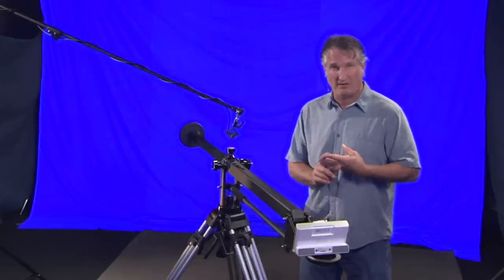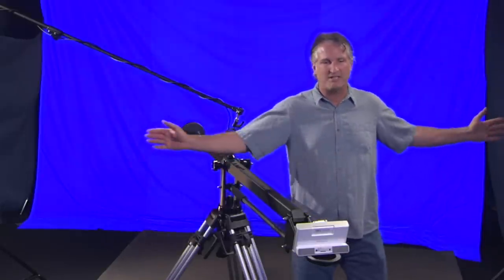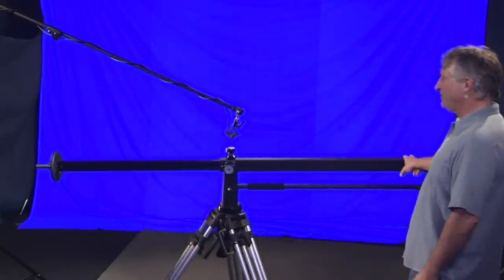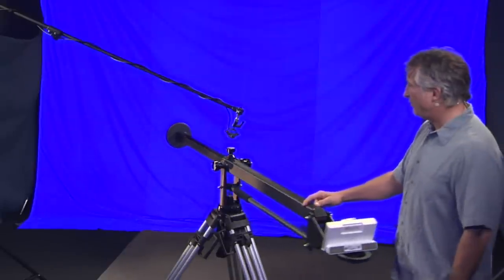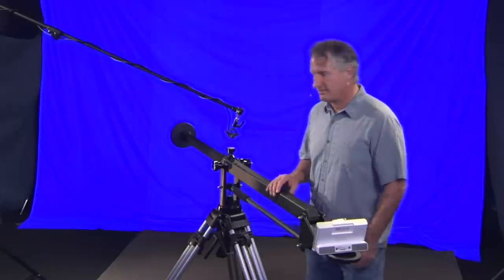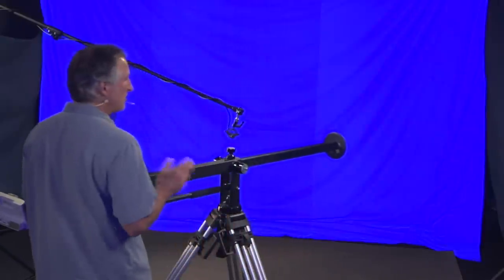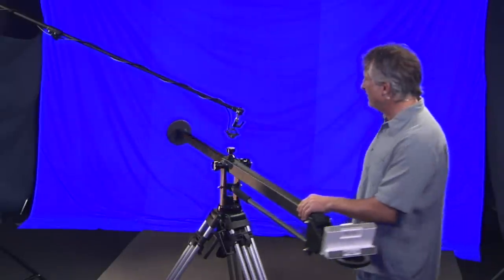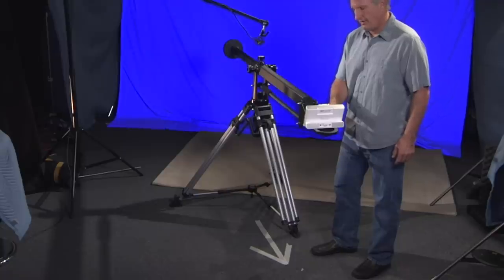Super-cardioid Microphone Polar Pattern (Part 4 of 6)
The super-cardioid microphone pattern is much looser than the shotgun. You can hear the high frequencies begin to subside at around 35 degrees and rapidly drop off at 45. There is substantial side rejection at 90 degrees. A small tail at the rear. And of course the best quality of sound is directly in front of the microphone.

Great info from Audio Technica
A directional microphone’s ability to reject much of the sound that arrives from off-axis provides a greater working distance or “distance factor” than an omni. As Fig. 10 shows, the distance factor (DF) for a cardioid is 1.7 while the omni is 1.0. This means that if an omni is used in a uniformly noisy environment to pick up a desired sound that is 10" away, a cardioid used at 17" from the sound source should provide the same results in terms of the ratio of desired signal to ambient noise. Among other microphone types, the subcardioid should do equally well at 12", the hypercardioid at 20" and the bidirectional at 17".

"shotgun microphone" sennheiser "audio technica" sanken hypercardioid "boom mic" "sound devices" shure rode supercardioid caridoid "omni directional" "polar pattern" "pickup pattern" juicedlink beachtek "canon 5d" panasonic "sony ex3" "sony ex1" audio "boom pole" k-tek wind "rejection pattern" indoor neumann "Sound (Radio Subject)" Digital